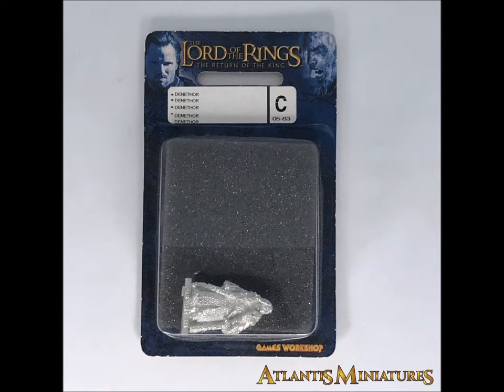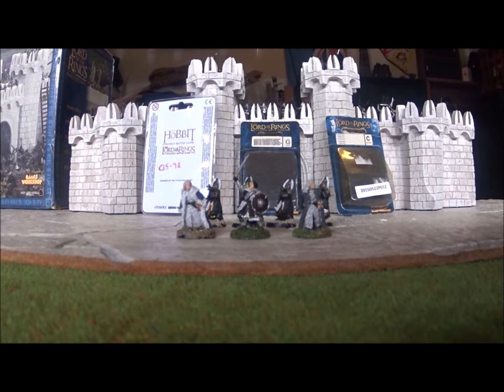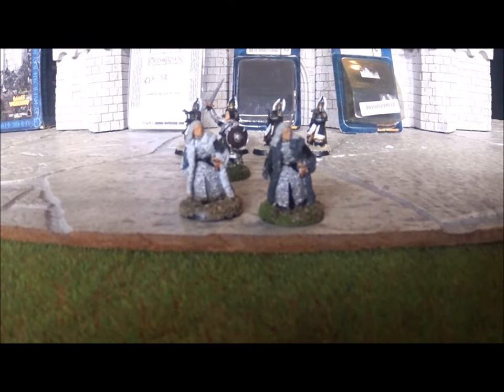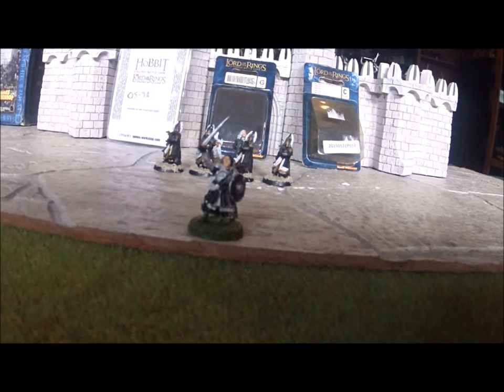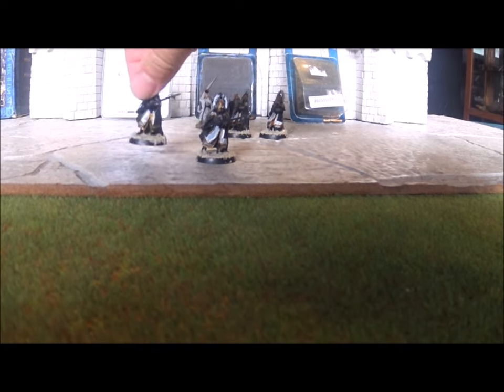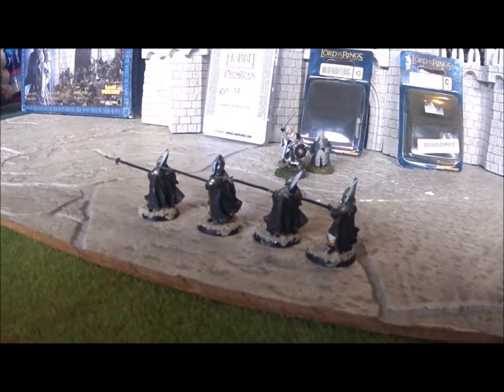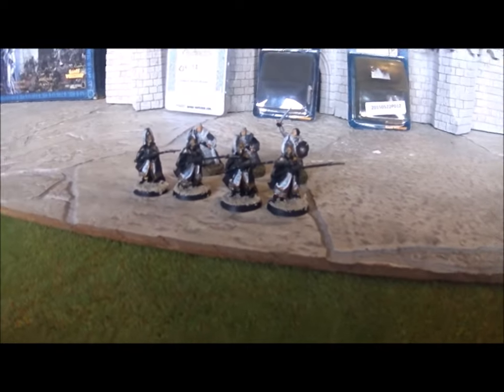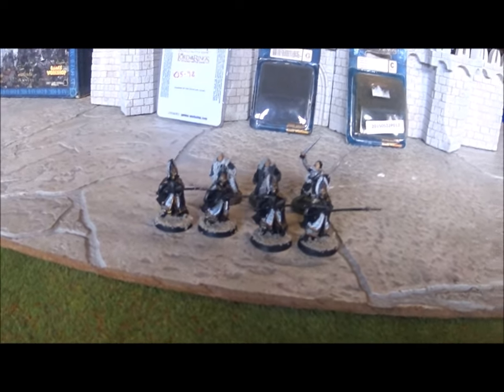Denethor, Boromir & the Guards of the Fountain Court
The Guards of the Fountain Court defend the White Tree and act as Denethor's personal guard. Meanwhile Boromir continues his fight along the East MArches to regain East Osgiliath as an outpost for Gondorian Arms.